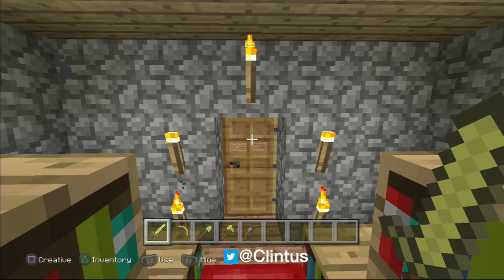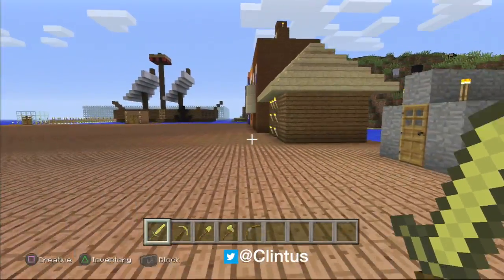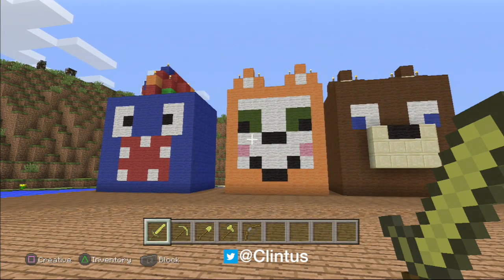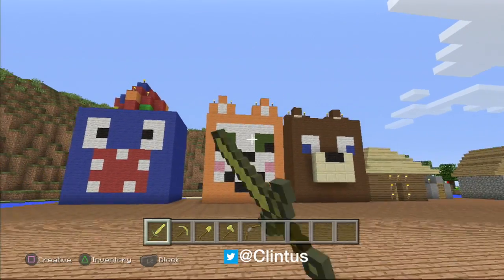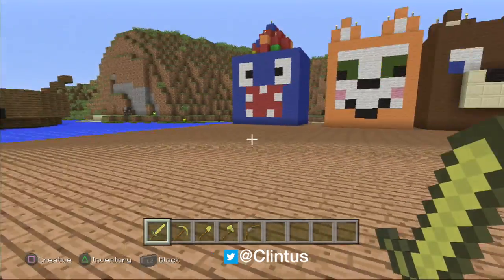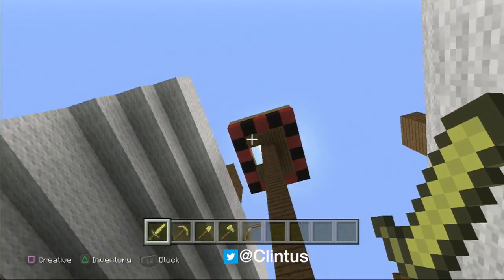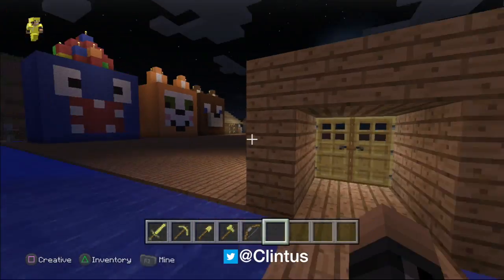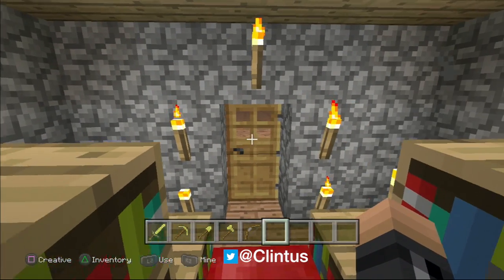SIERRA'S NEW WORLD - MINECRAFT GAMEPLAY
Sierra shows off her all new world.

Proud partner with Fullscreen and ScrewAttack Network